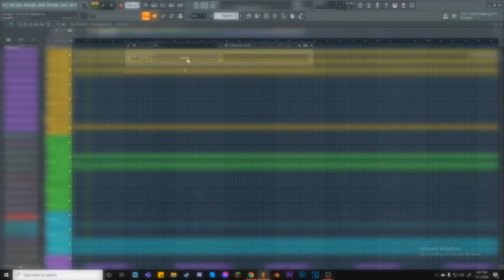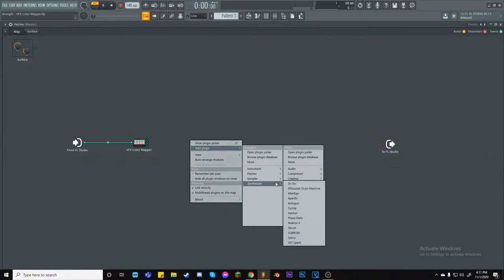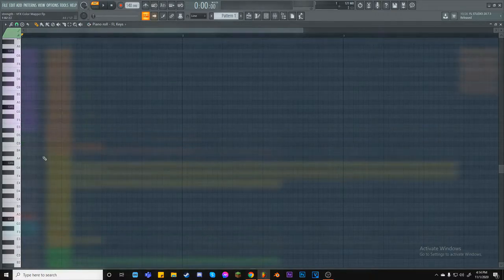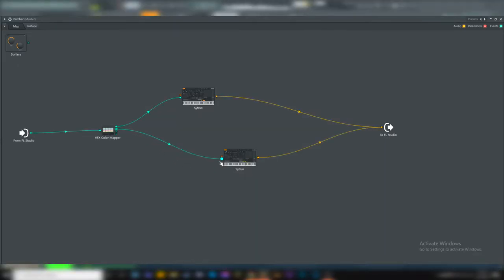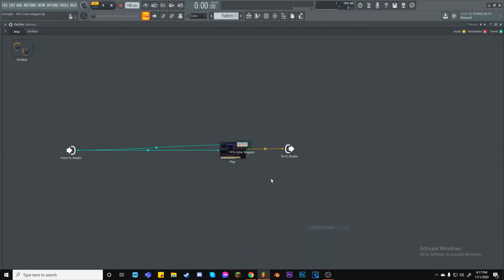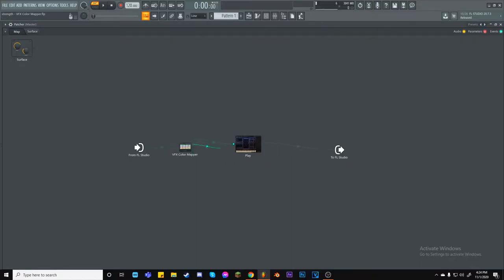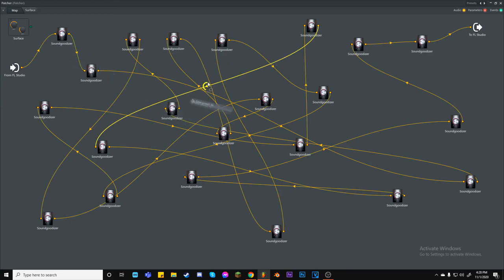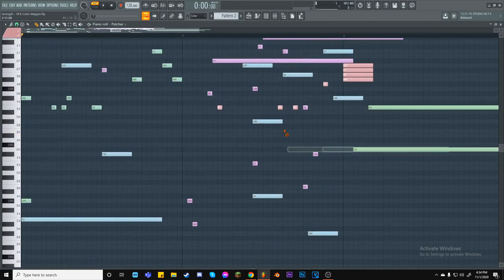strength - VFX Color Mapper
hello! in today's video i will be talking about vfx color mapper, it's a really interesting tool that i believe you should play around with and get a feel for, there may be times when you find that it helps you out a lot.

timestamps:
0:00 - introduction
0:19 - what does vfx color mapper do?
3:13 - going deeper
6:04 - notes
7:00 - outro

love you~